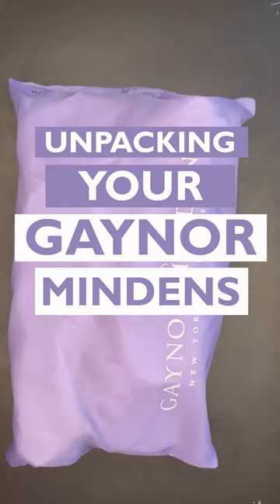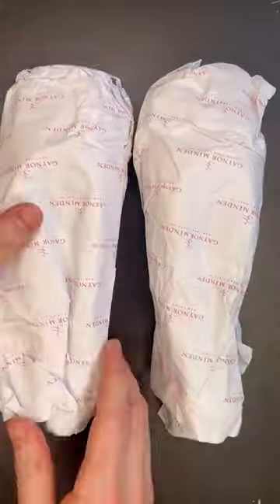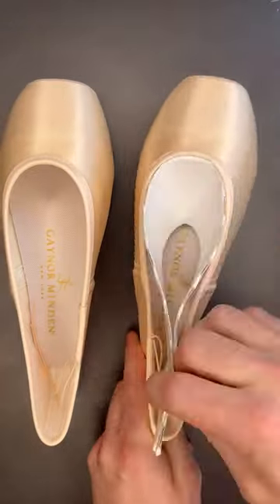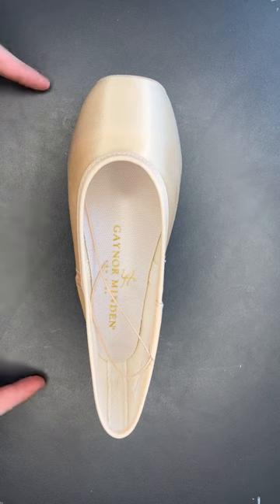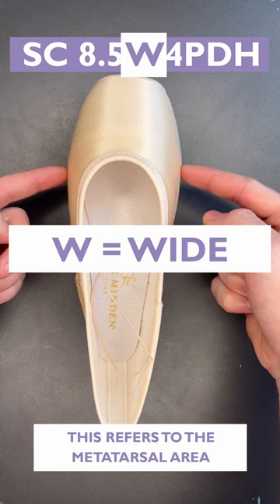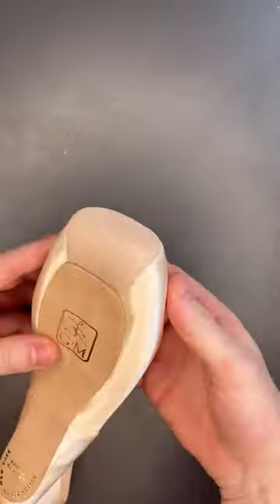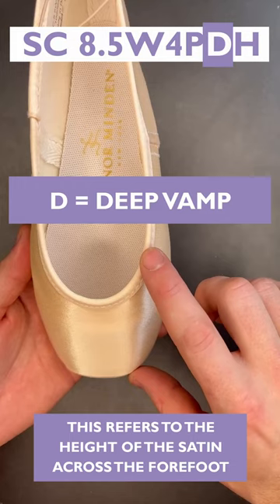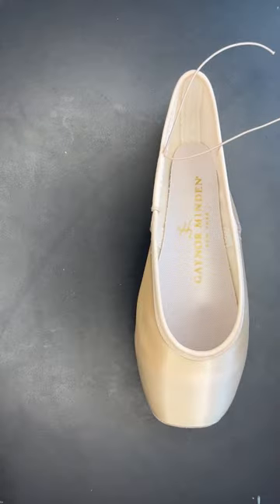Unpackaging A Pair of Gaynor Minden Europa | BALLET WORLD SHORTS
What does the Gaynor Minden Shoe Code mean?